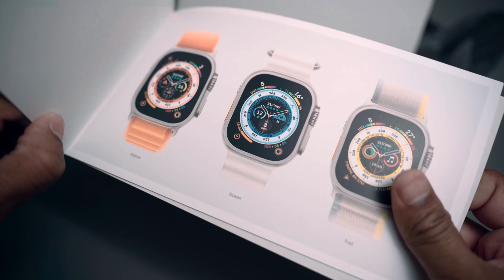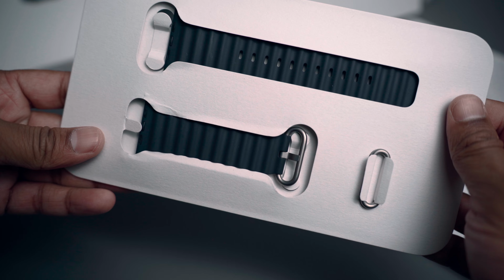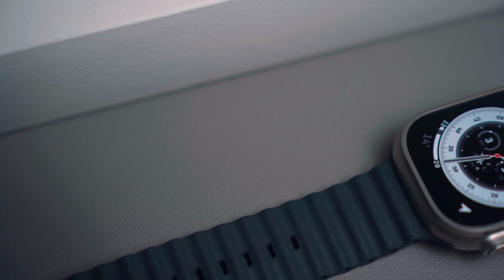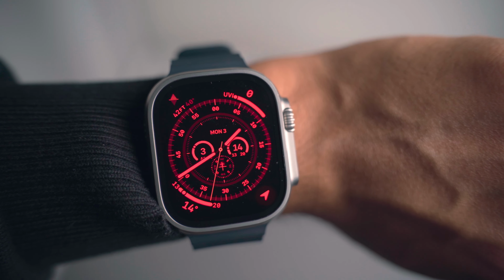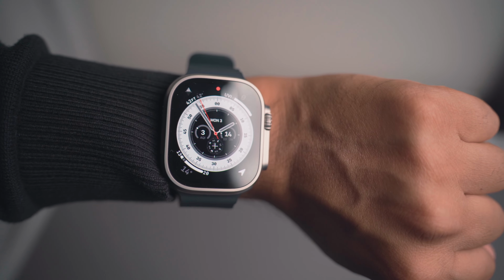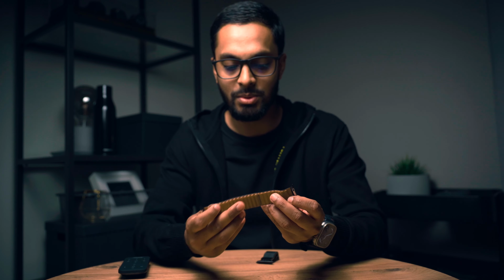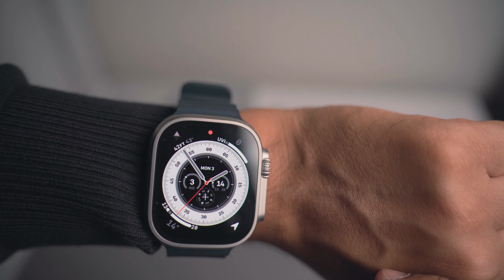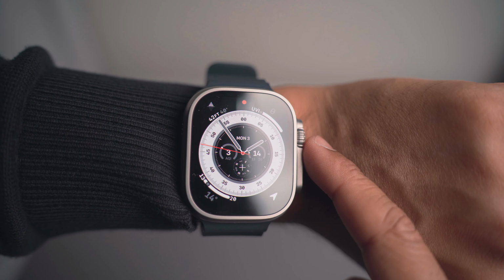Apple Watch Ultra | Long Term Review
Given that the stainless steel Apple Watch Series 8 in 45mm is priced at $749, the Ultra provides a better value proposition. With the Ultra, you get extra hardware features such as the Action button and dual microphones to enhance call quality. Pricing is competitive when compared to other sports watches like the Garmin Epix 2 priced at $999. Although the Ultra falls short in terms of battery life, The Ultra sets the benchmark for a hybrid smart/sports watch experience.

Milanese Loop

0:00 - Intro
0:49 - Inside Box
01:11 - Ultra
01:44 - Design
03:03 -  Features
04:19 - Battery
05:19 - Outro - Is It Worth It?